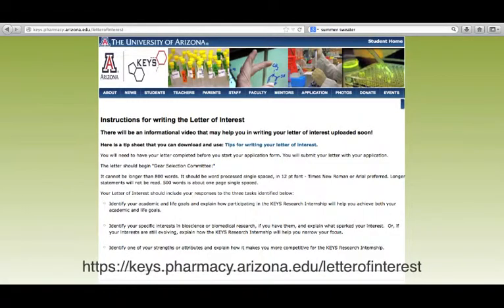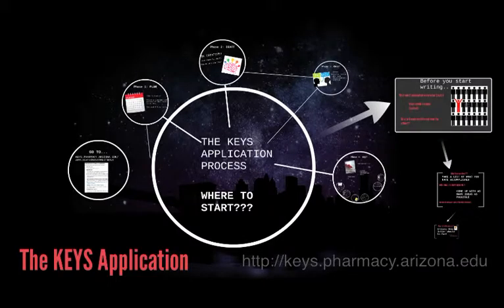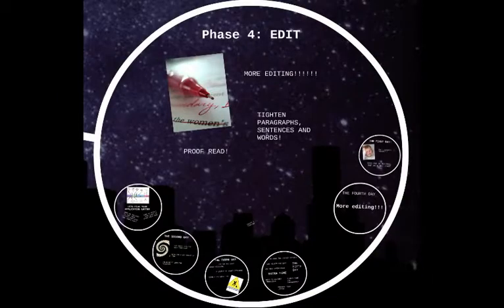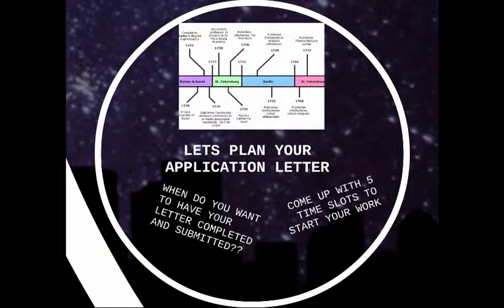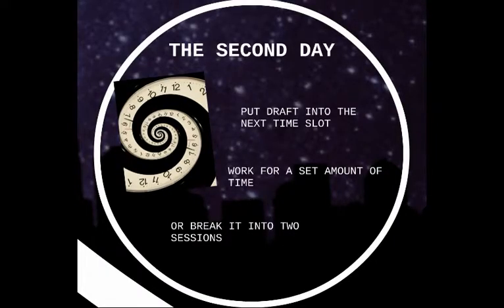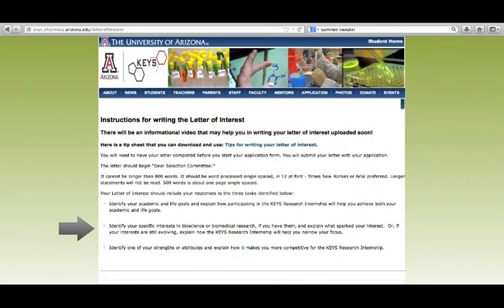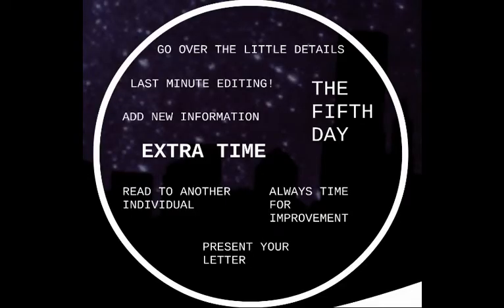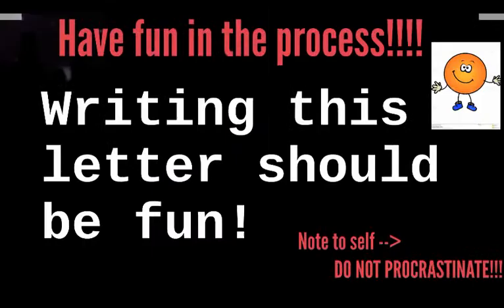KEYS application suggestions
This video tells you how to create a strong letter of interest for your application to the KEYS 2014 High School Student Summer Research Internship. The presenter is Brooke Moreno - an alumni of the 2009 program and a staff member of the KEYS 2014 program.